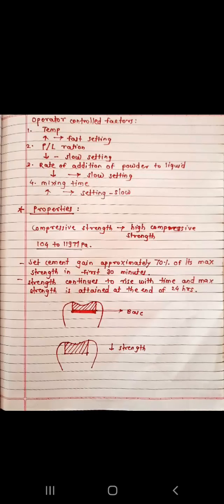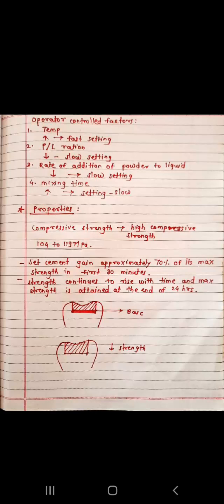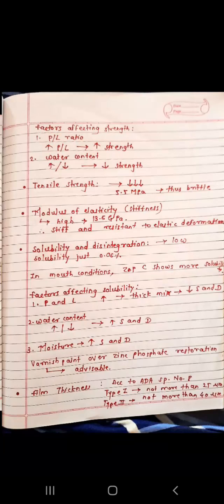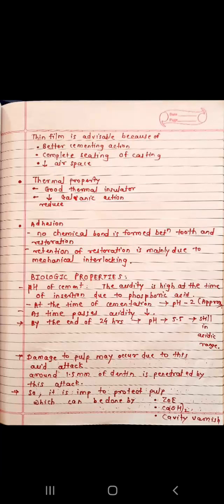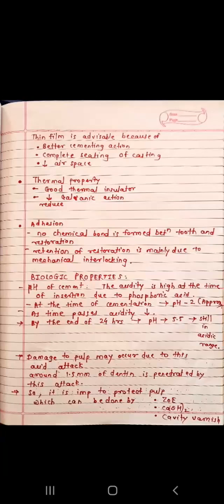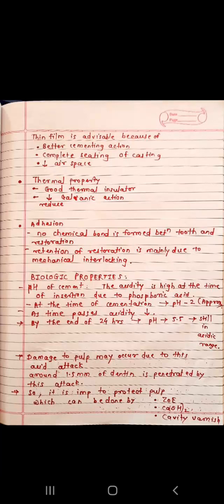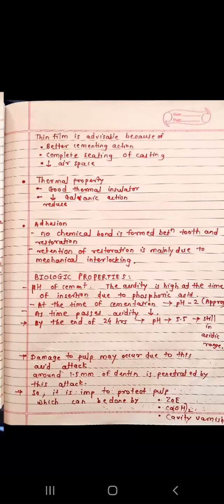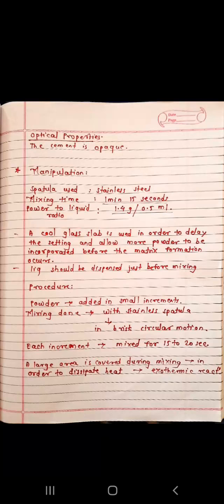Zinc phosphate cement: Part 7